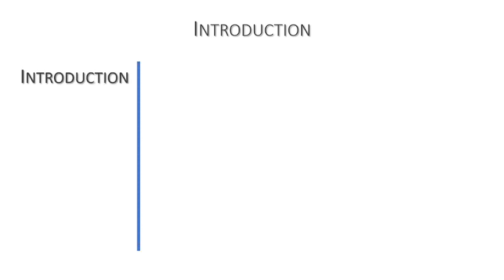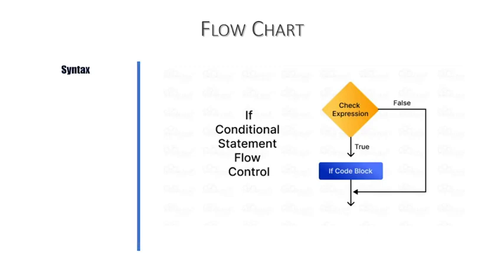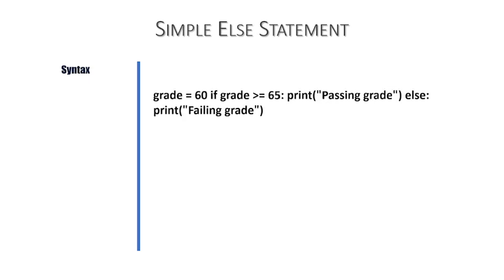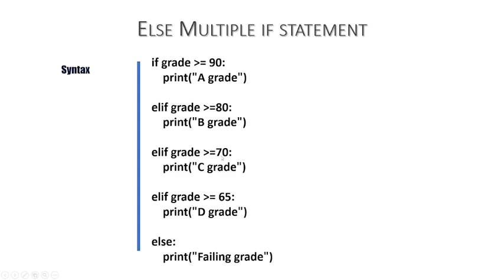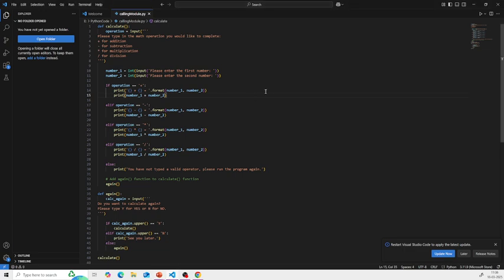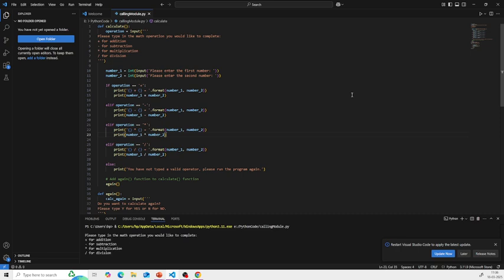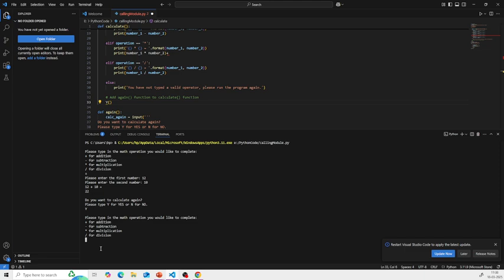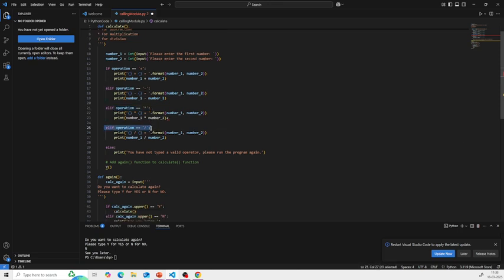Conditional Statements in Python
Video Explains conditional statements in python. If Else ,Nested If statements are well explained in this tutorial video